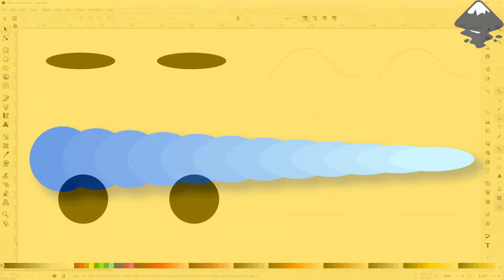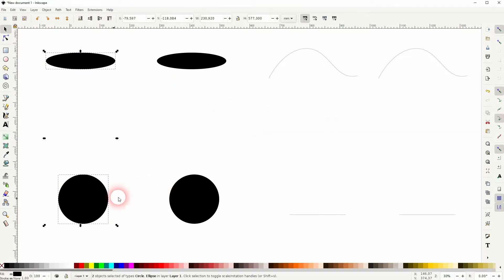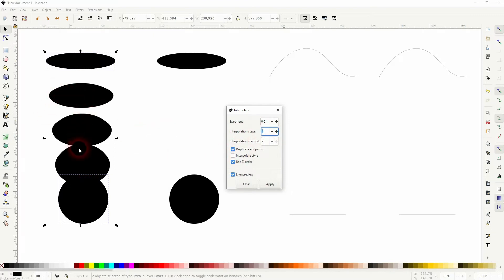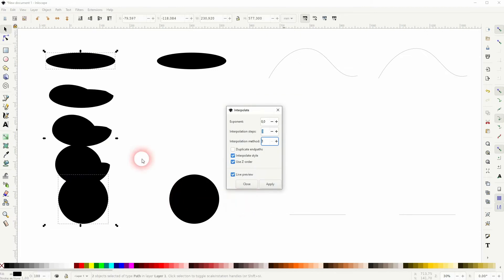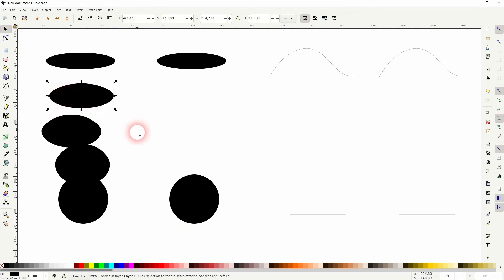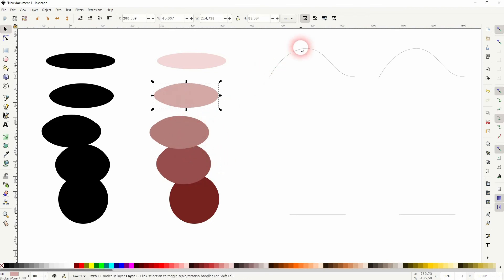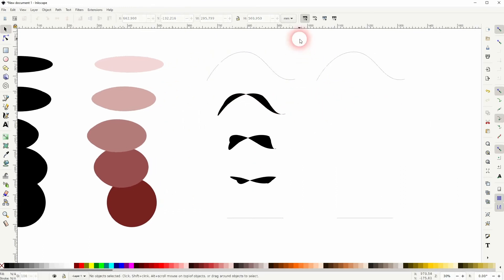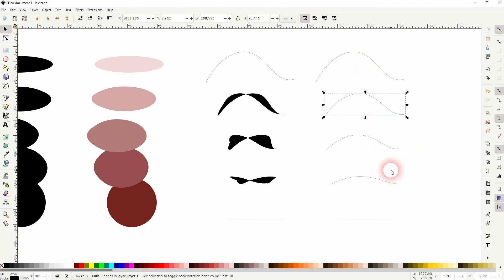Blend Tool Alternative in Inkscape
In this tutorial I'll show you a blend tool alternative in Inkscape.